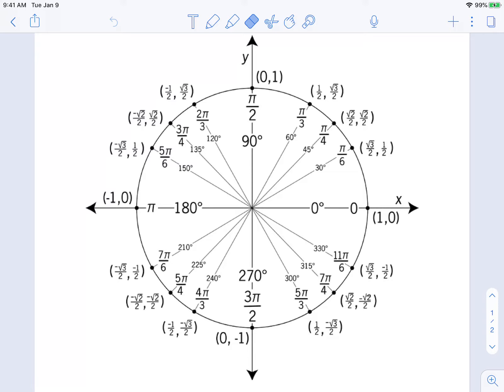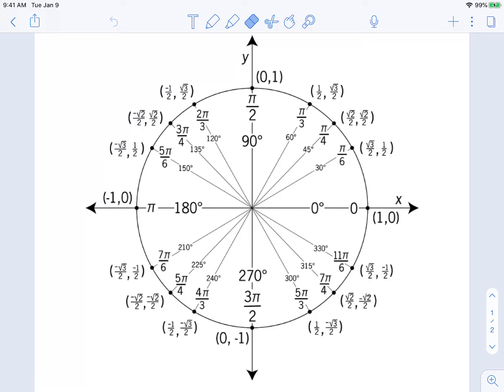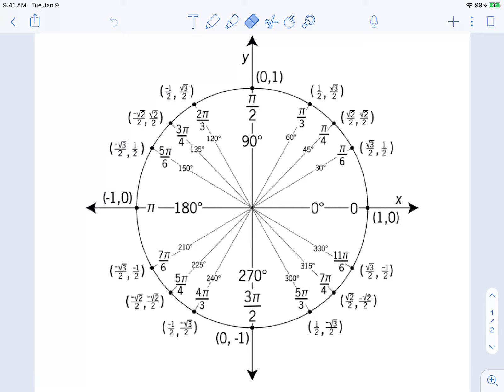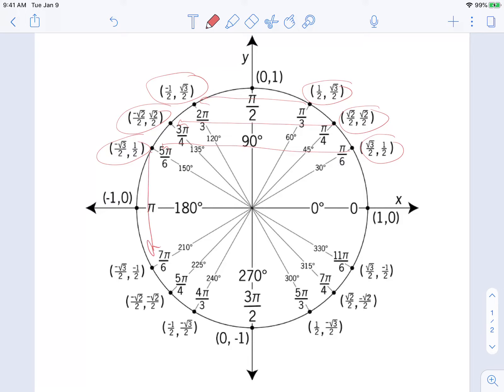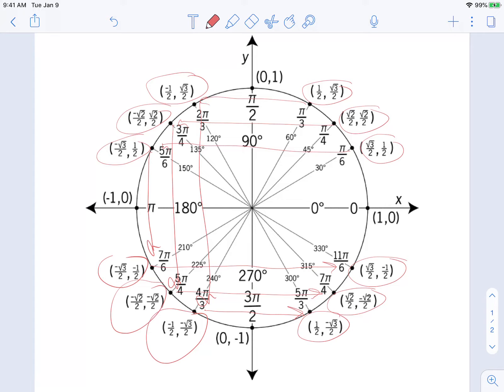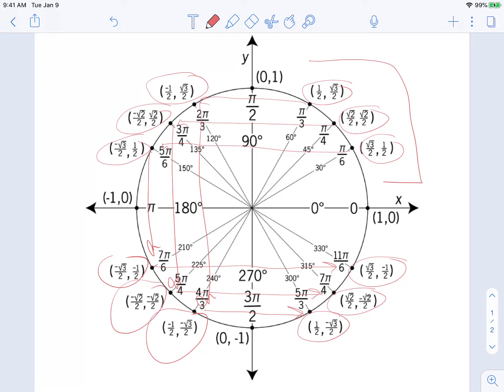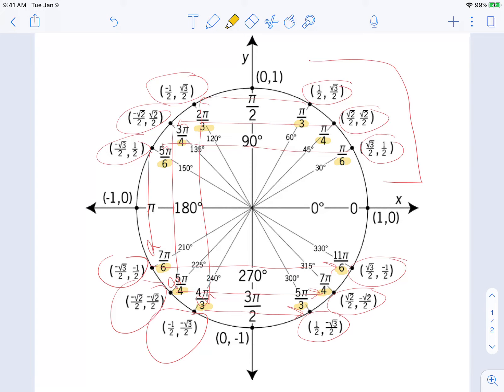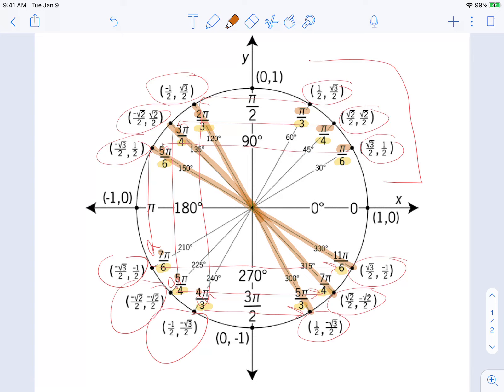Completed Unit Circle